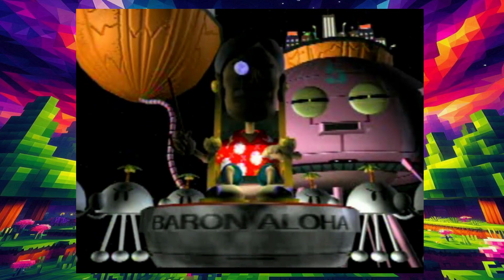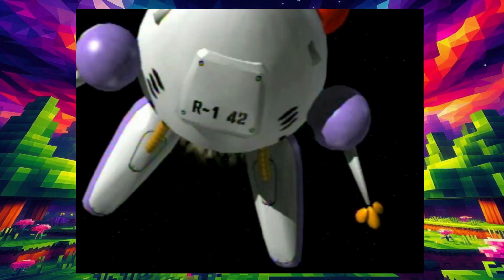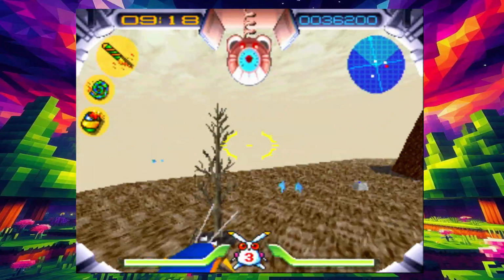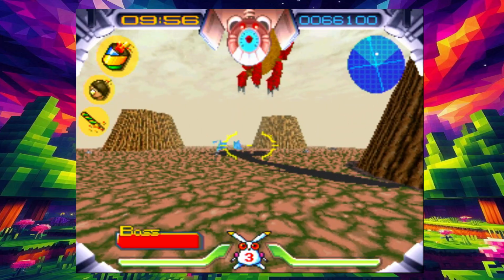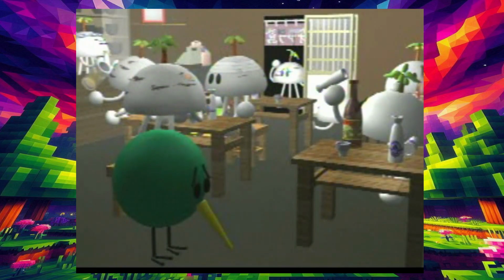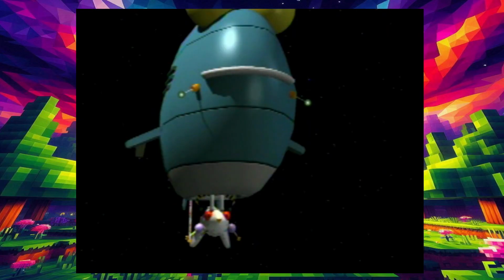Jumping Flash Review – PS Classic Replay or Reject Ep. 7 Robot Bunny Platformer Still Rules?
Jumping Flash! on the PS1 launched players into a first-person platforming experience like no other—and in this review, I bounce through its quirky charm, vertical gameplay, and why it still stands tall as one of the most unique titles of its time.

Released in 1995, Jumping Flash! combined 3D exploration with giant leaps, robotic rabbits, and a surreal sci-fi world that felt straight out of a fever dream. In this video, I break down its mechanics, visuals, and how it helped pave the way for 3D platformers on the PlayStation.

Did you master those sky-high jumps—or just fall off the floating platforms like the rest of us?